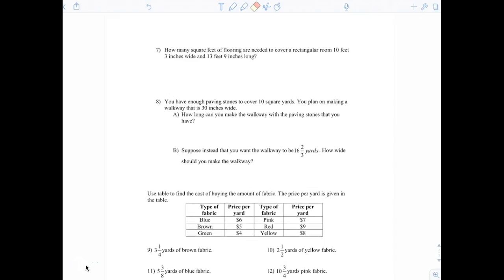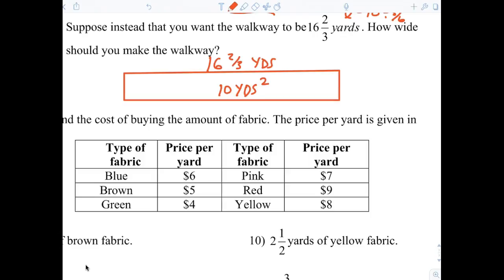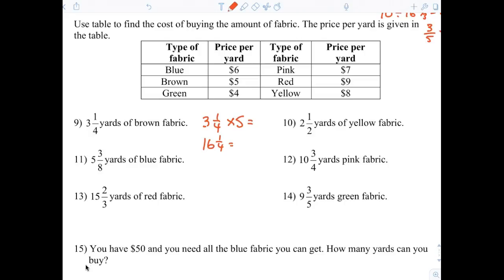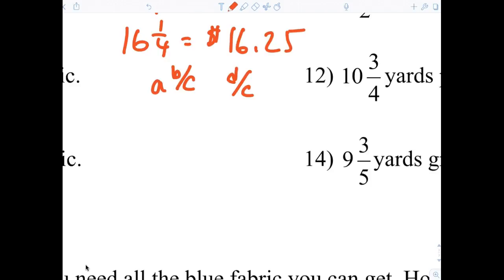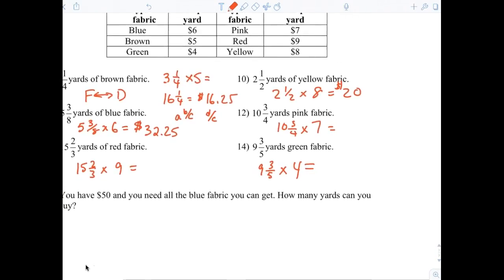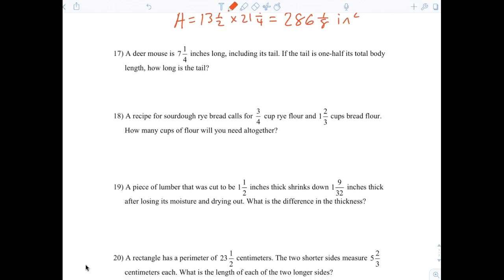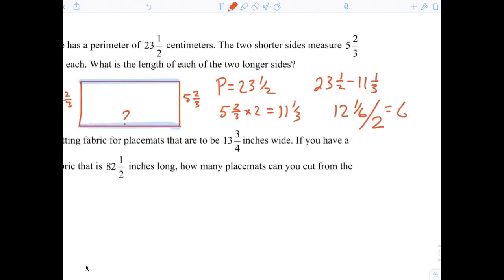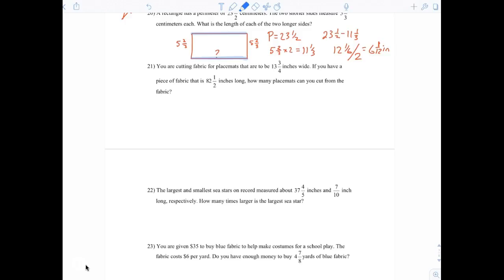Pre-algebra 6th word problems